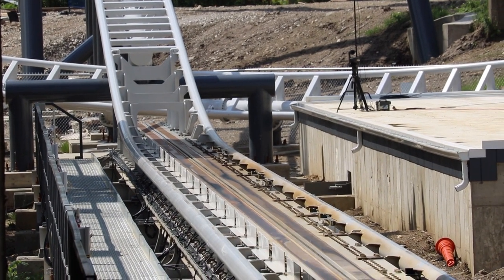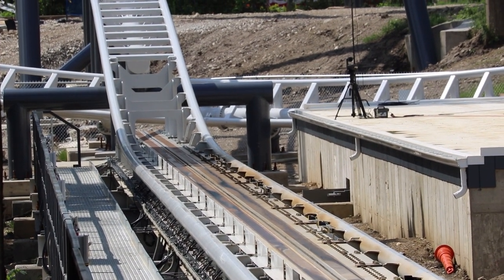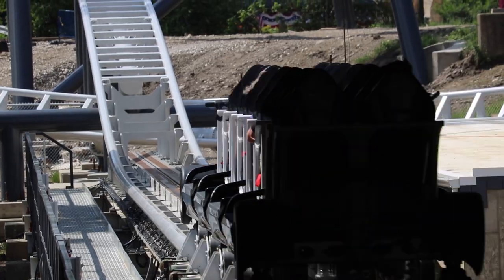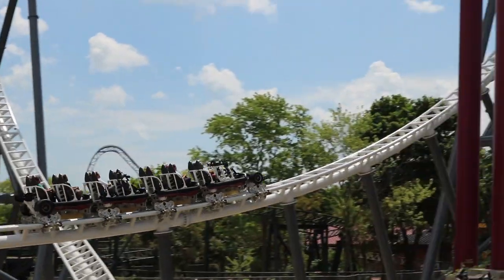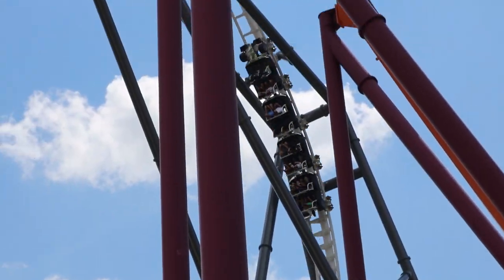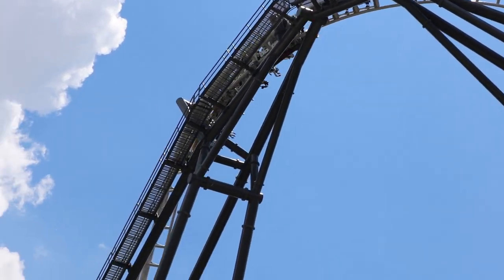Maxx Force // Six Flags Great America: Enthusiast's Guide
Maxx Force is an S&S compressed air launch coaster

Stats:
175 ft tall (53.3 m)
78 mph (125.5 km/h) in 2 seconds
1,800 ft long (548.6 m)
5 inversions
Opened 2019

PDF Guide:

NOTE: In an effort to upload the bulk of the material by Wednesday, I am going to be continuously updating thumbnails, descriptions and a few more details about the park. Please let me know what you do and don't like in the comments so I can continue to improve in the future!